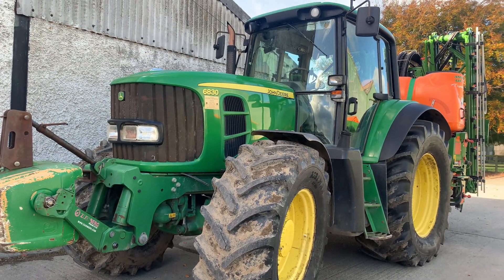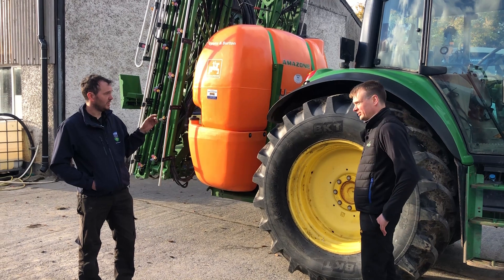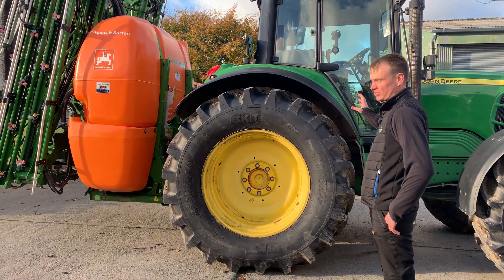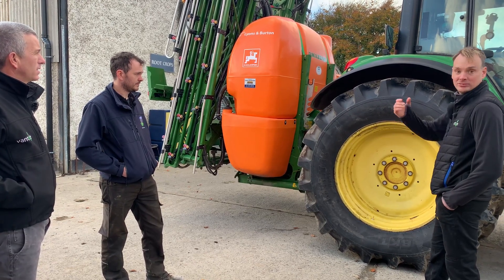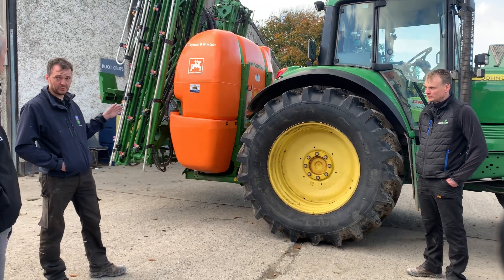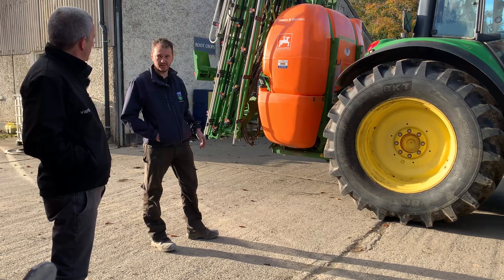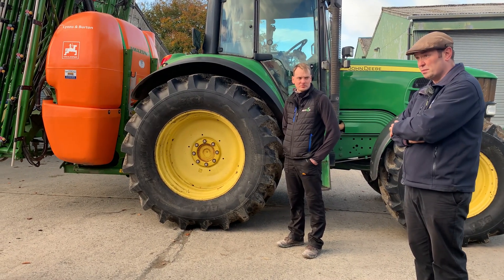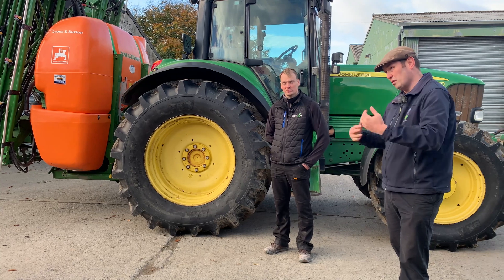UCD Lyons Farm - Precision Application with Trimble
We continue the discussion on the role of agriculture with Eddie and Ian from UCD Lyons. In this video, we look at how they are using technology for more accurate applications across UCD's farm. We look at how retrofitting our Trimble solution allowed UCD to take a further step into their precision agriculture journey with less investment required.